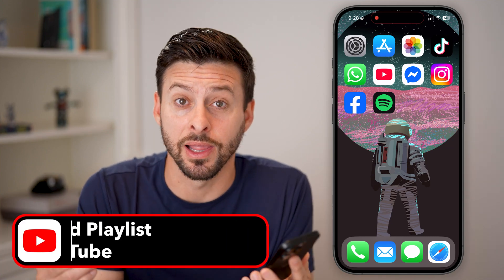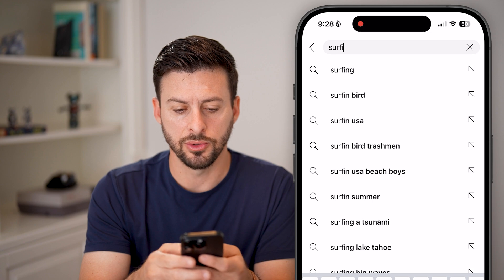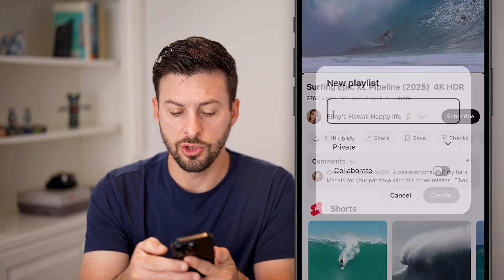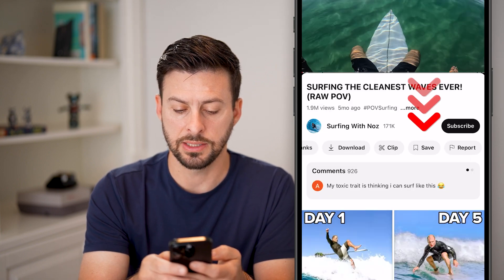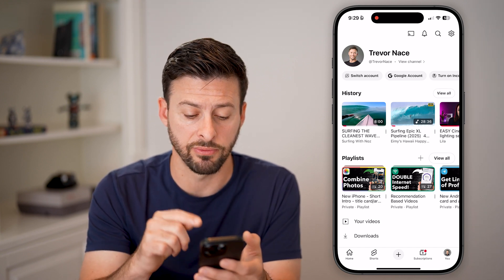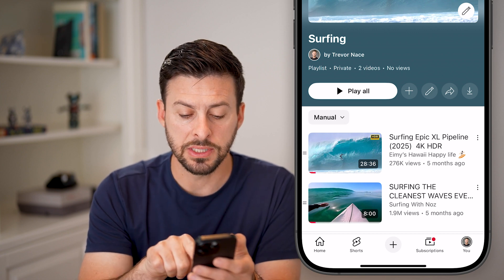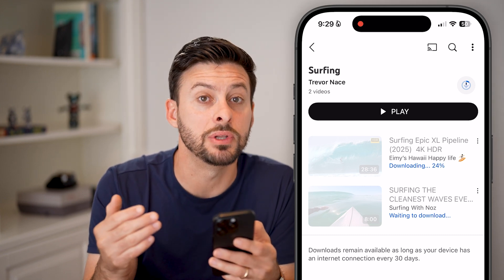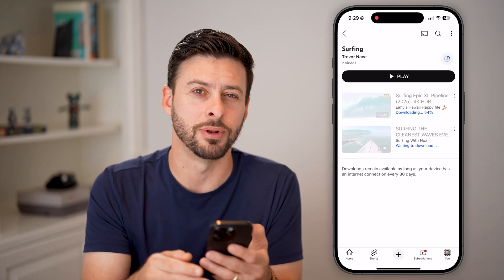How To Download Playlist From YouTube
Here's how to download ANY playlist on YouTube whether they're your own videos or someone else's.